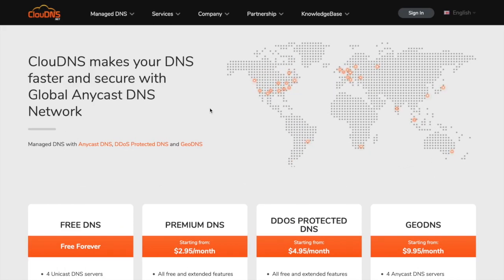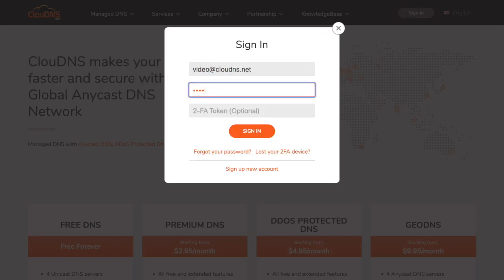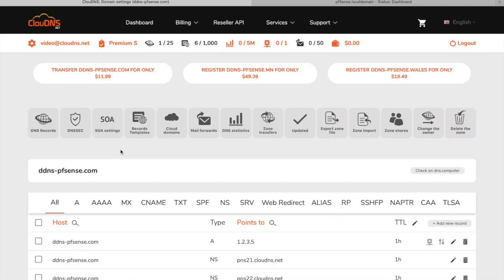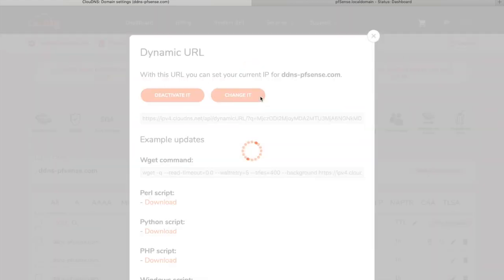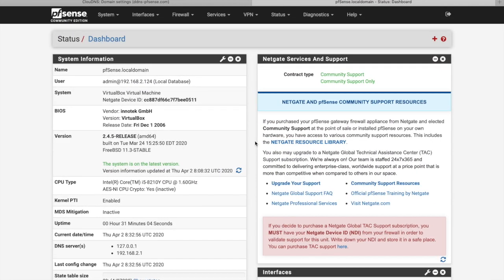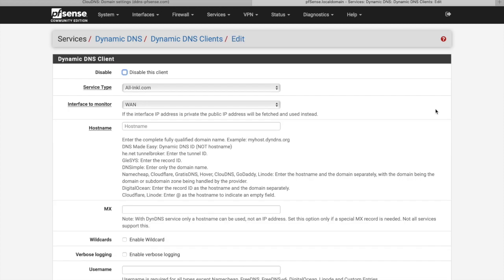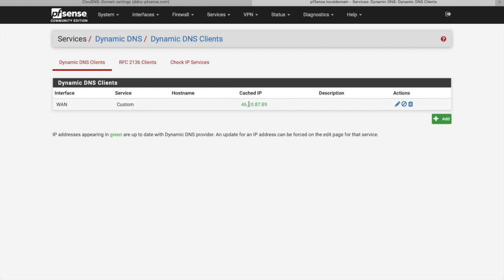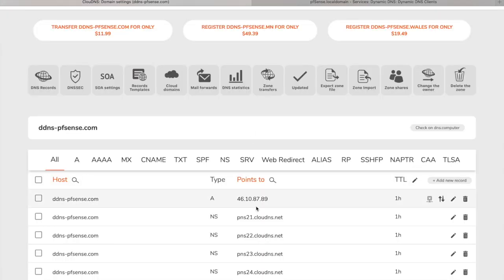Dynamic DNS for pfSense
What other tutorials about ClouDNS services you want to see on our channel? Write it as a comment under the video!